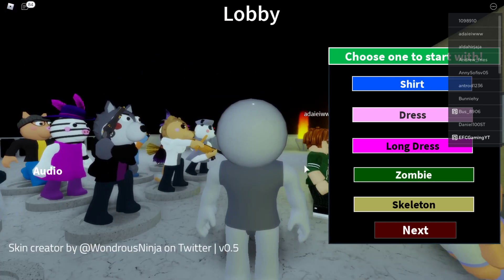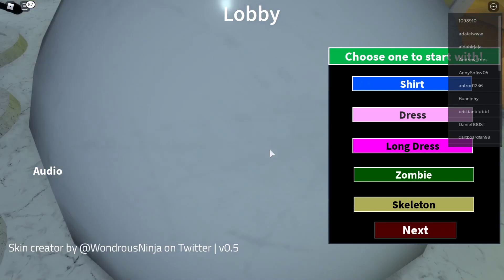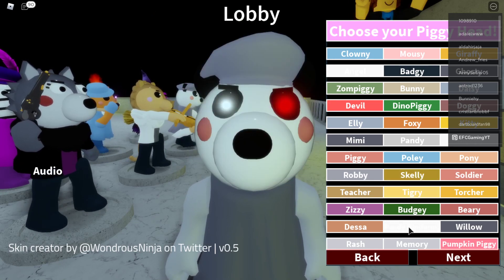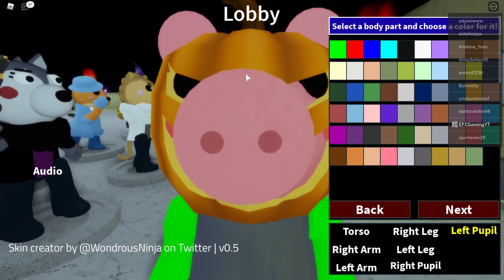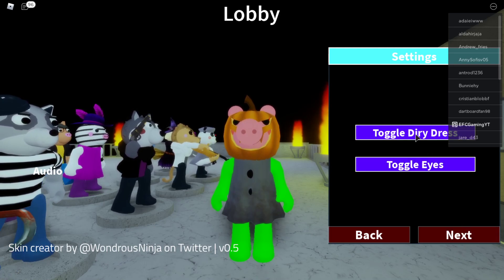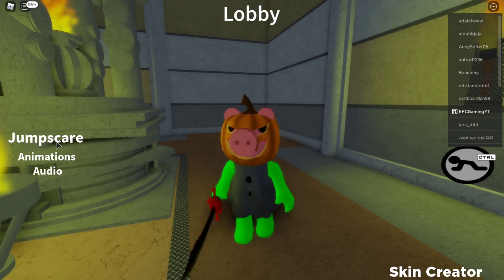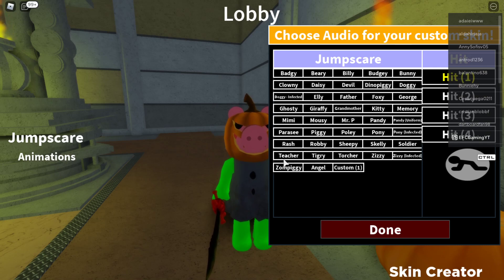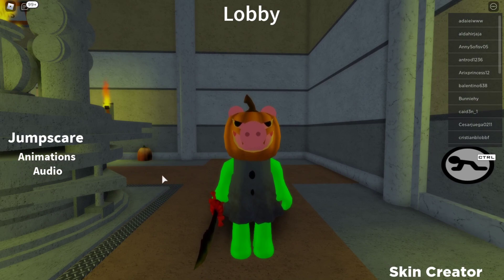*NEW* CUSTOM ROBLOX PIGGY JUMPSCARE AND MORPH!! SPICY PUMPKIN!!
Hey Guys, it's EFC Gaming back again with another GREAT VIDEO .

Thanks for viewing guys!!

Roblox is a game creation platform which allows players to create their own games using its proprietary engine, Roblox Studio. Games are coded under an object-oriented programming system utilizing the programming language Lua to manipulate the environment of the game. Users are able to create purchasable content through one-time purchases, known as "game passes," as well as microtransactions which can be purchased more than once, known as "developer products" or simply "products." Game developers and content creators can earn the site's virtual currency, known as